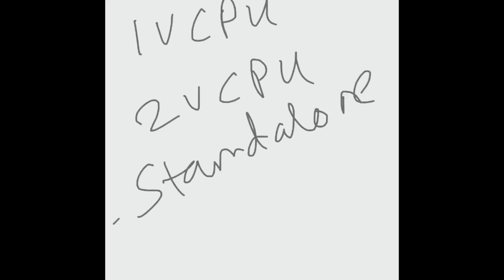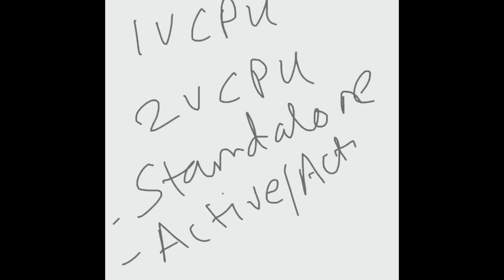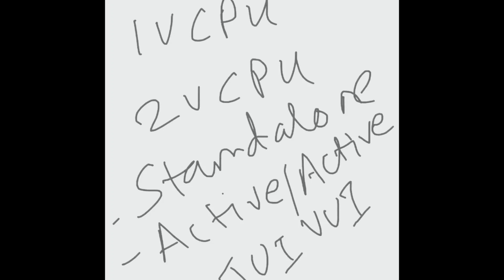What is CUCM/UnityConnection/Expressway/UCCX OVA Template.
I am sorry guys for the creepy music at the start. But it is just get you guys a little bit live ;). The video would get better and better as I make some more of them and you keep sharing with the guys who might need it. Below are the links to the OVA informations for different applications:

The video is about the OVA Template that is needed to install different Cisco UC application. It gives you the basic information about how you can move further in the direction of choosing the right direction so that it could also be supported by Cisco